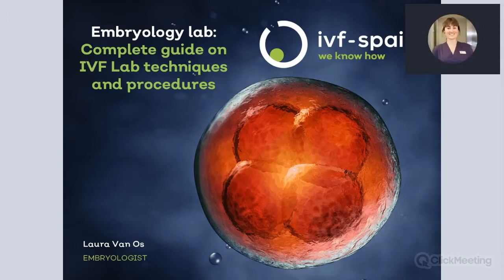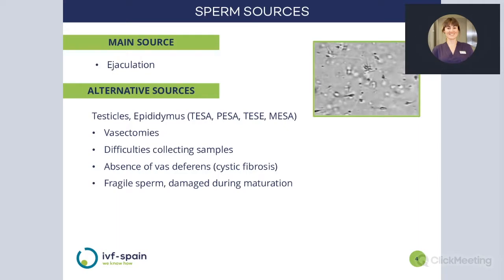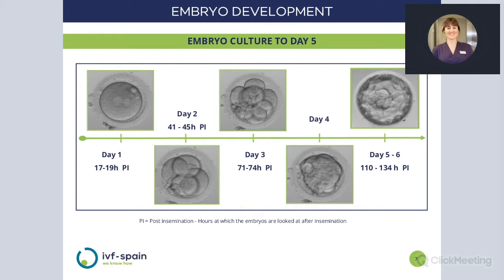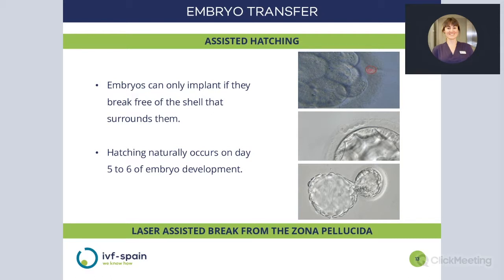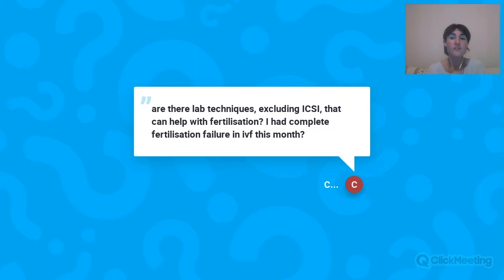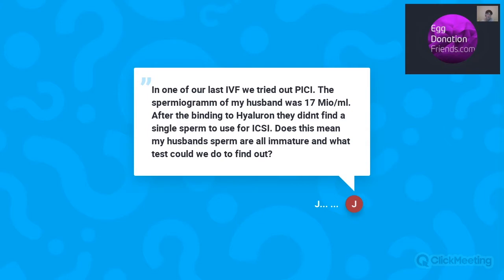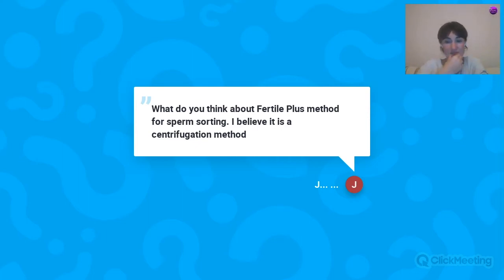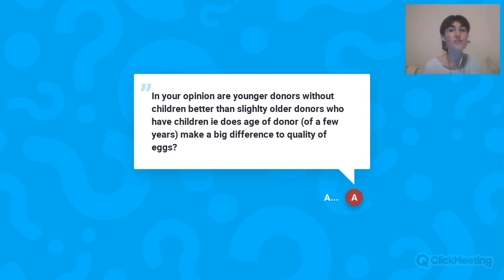Inside the Embryology lab – Complete guide on IVF Lab techniques & procedures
The Embryology Lab is a place which remains a mystery to the patients when in fact the whole magic happens there. We can imagine that lab is highly sterile and full of the equipment to proceed all the techniques.
The Embryology Lab’s staff is responsible for tasks critical to in vitro fertilisation and fertility preservation. Meaning ICSI, IMSI, blastocyst culture, AH – assisting hatching, PGS now PGT-A, EmbryoGlue, Embryo monitoring in incubators and many more. As for the patients, a lot of this terms and abbreviations may not be understandable at all. Or the usage of the techniques and procedures may not be so obvious. To change that we are giving you the chance to get the details from the best source possible. From the embryologist.